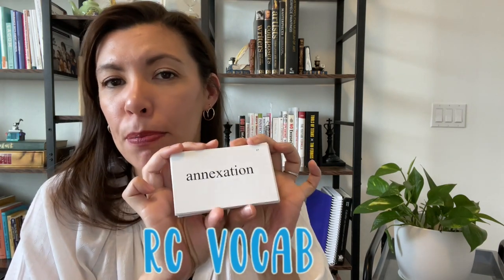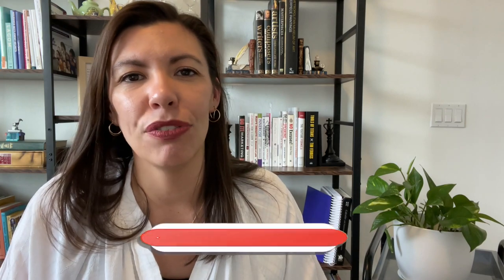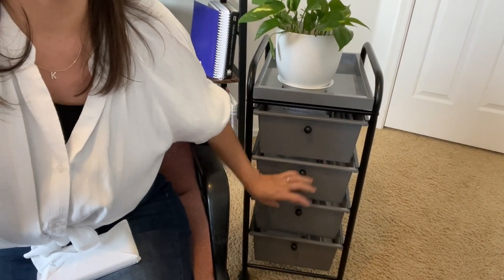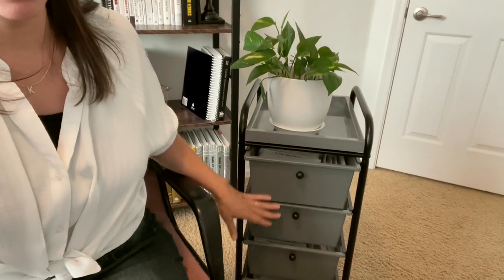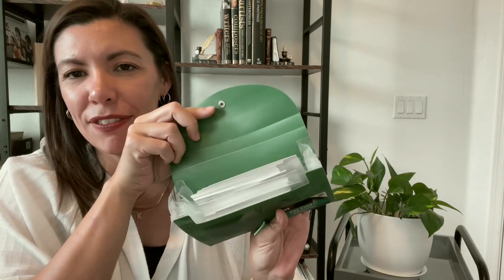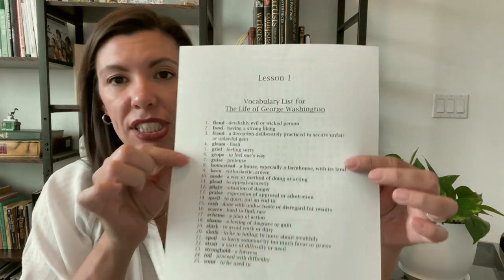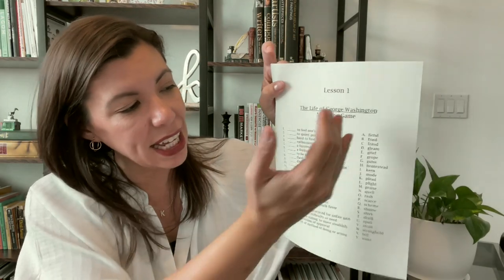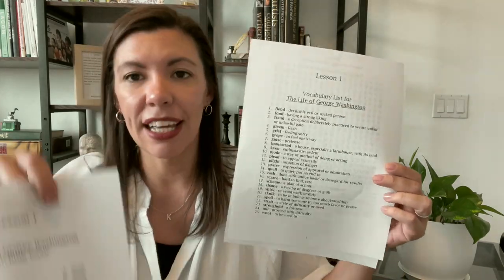Robinson Curriculum Vocabulary Program: How To Guide